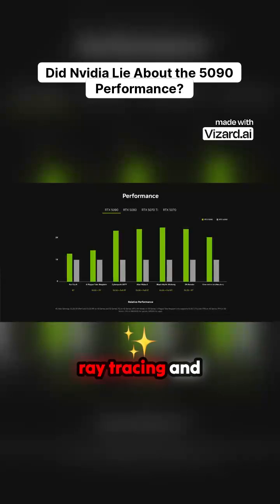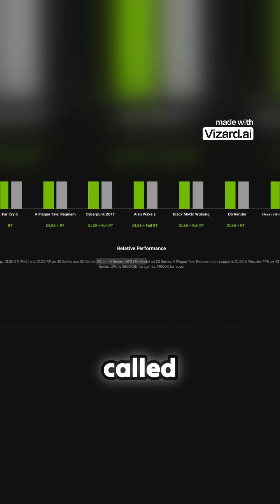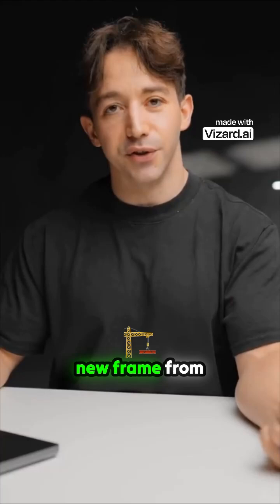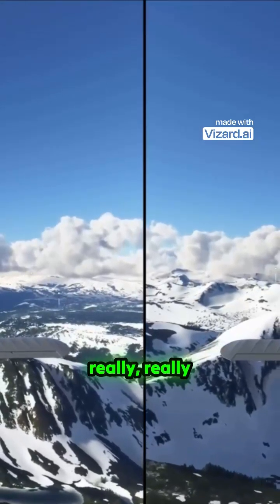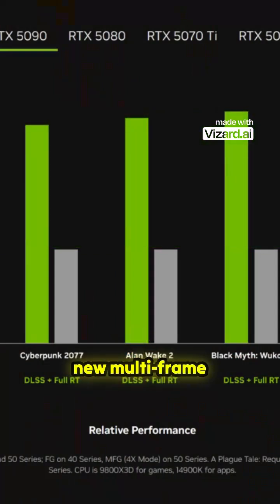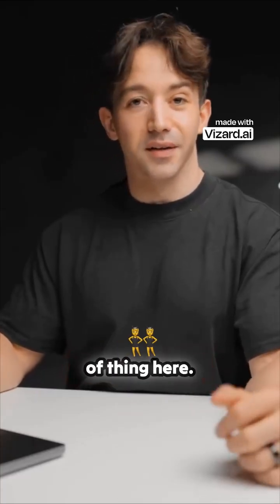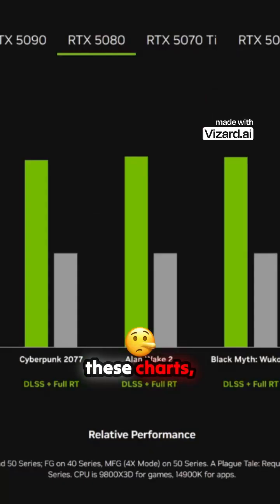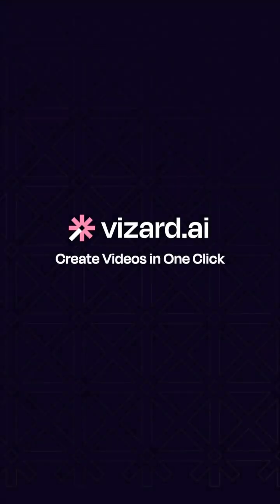Did Nvidia Lie About the 5090 Performance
As usual, it's with ray tracing and DLSS switched on, but notice in the fine print, they've also enabled frame generation, specifically on the new 50 series, something called MFG, which is a new feature called multi-frame generation. And we've already seen frame generation on the 40 series cards, basically instead of rendering a new frame from scratch, it'll use the previous and current frame to kind of fake or generate a new one. And yeah, it's really, really effective in increasing the frame rate in games. So the 5090 being 2 to 2.5x faster than a 4090, I'm pretty confident in saying that's most likely because of the new multi-frame generation. Because without it, in Plague Tale Requiem, we're looking at roughly a 1.5x performance bump, which is still definitely respectable, but not as much as 2.5x. 5080, same kind of thing here. Nvidia are kind of misleading in these charts, always using multi-frame generation for most of the benchmarks. But yeah, $200 cheaper with roughly a 1.4x performance improvement when the settings are normalized versus a 4080, that is looking like a solid improvement.